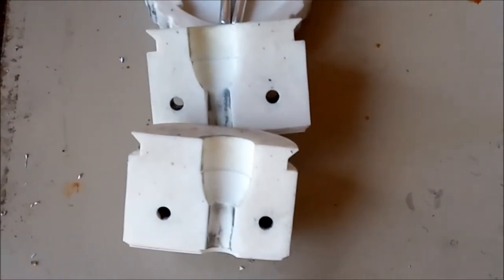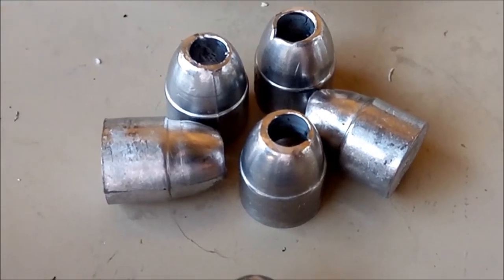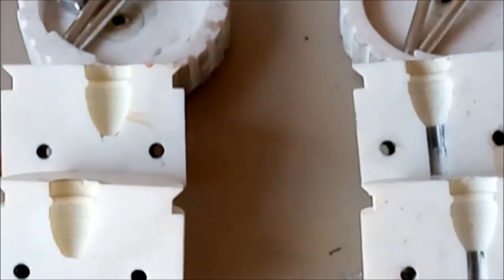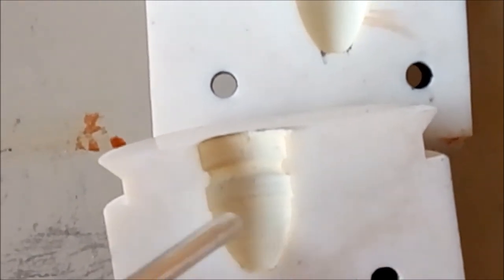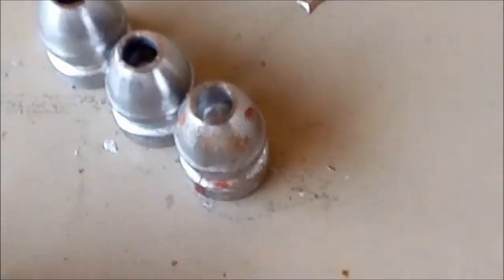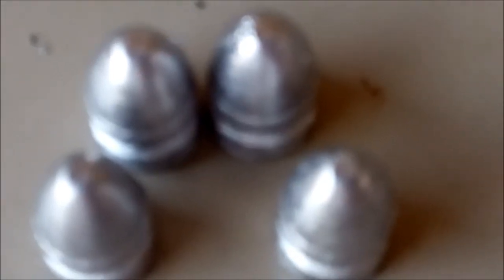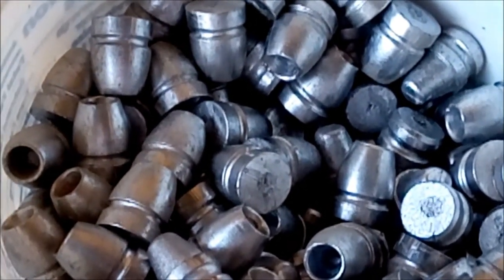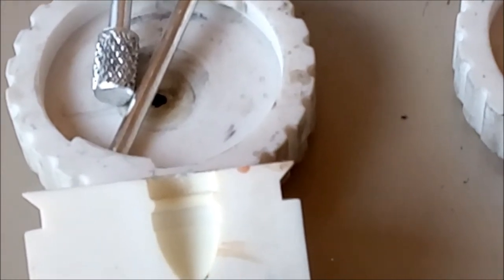3D Printed 9MM And 45 Caliber Bullet Molds-Last Video For This Casting Session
This will be the last video pertaining to this particular batch of prototype 3D
printed bullet molds.

I'm afraid that this video is also one of those dizzying shaky-camera-closeups kind of video.  It might be advisable to have your Dramamine tablets ready.

Also: as I ramble on in this video I've superimposed some text that correct and/or explain what I'm trying to say in certain parts of the video.

When you see the text scroll across the screen, please take the time to pause the video to give yourself a chance to read the text.  If you don't,   I may come off sounding like I'm contradicting myself.

I HAD prepared some computer renderings of the latest modifications I'd made to the next batch of bullet molds but,  I seemed to have lost those files in the digital vortex of my cheap little Windows-7 laptop computer.  I couldn't find them.

I'll have to keep looking for them.  If I'm not able to find those files I'll have to re-do them.  Either way, I'll post them before I upload the video updates of my next (and hopefully the last) casting session with the upcoming batch of 3D printed bullet molds.

Also; I'll be printing out four more single cavity bullet molds;   two 9MMs and two 45 Caliber molds.

Two out of the Four bullet molds will have a slightly different look to the outside walls and the other two will be basically the same as those printed in the previous batch of molds;   with the exception of some slight tweaks I've made to their cavity-mouth edge geometry.

Originally I thought about modeling my bullet molds with an outside slot on each mold-half to accommodate some standard scissoring mold handles.

I decided against it because it would have meant that I'd have to reintroduce the alignment divots that I had previously modeled onto the inside faces of my mold halves.

With the alignment divots in place I wouldn't have been able to manually sand those inside faces perfectly flat in order to mitigate the damage I encountered along the inside edges of the mold cavities as shown in my previous video casting sessions.

At the suggestion of a couple of different folks that have been following the progress of this project, I decided to model in those slots to accommodate some standard mold handles after all.

This means that I'll have to separately fabricate some kind of alignment pins.  I'm hoping that doing so will help me to stream line my casting work-flow rather than fumbling with those tiny metal-rod alignment-pins. Whether it will work out that way or not is yet to be seen.

At this point I'd like to ask for a rhetorical show of hands.

Up until you came across this 3D printed bullet mold project, how many of you had heard of anyone who actually 3D Resin-Printed some bullet molds and then proceeded to cast bullets out of molten lead with them?

I ask because,  if there is or was such a person I sure wish I'd known about them before I undertook this project.  I would have liked to have learned from their mistakes rather than having to learn from all of the mistakes I've made thus far.  It sure would have simplified things for me.

I'll be back when I get farther along with that next batch of 3D printed bullet molds.

Thanks again for sticking around.